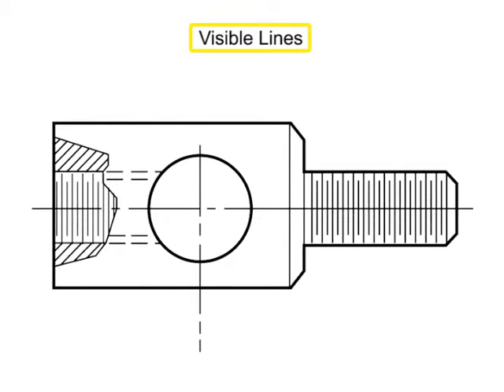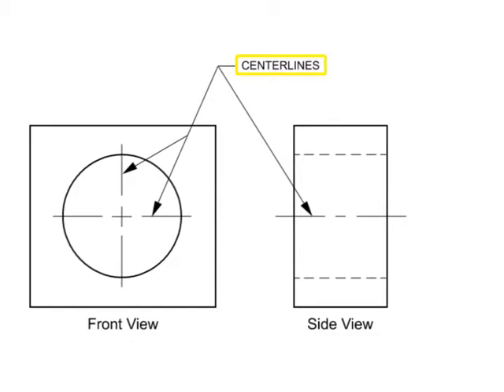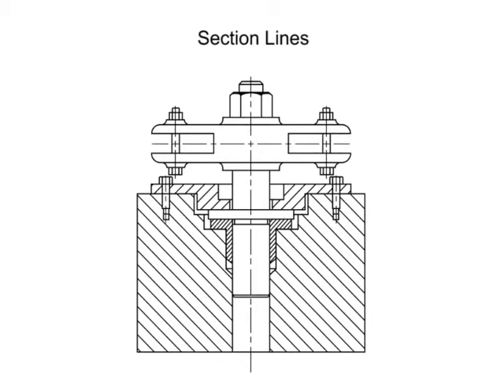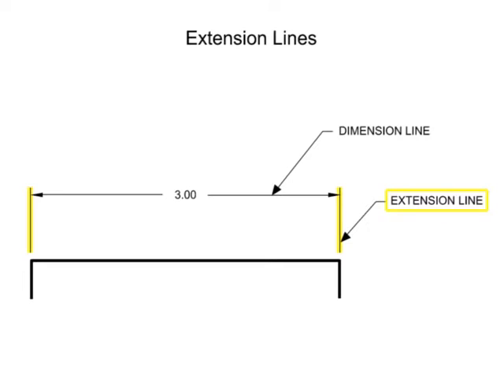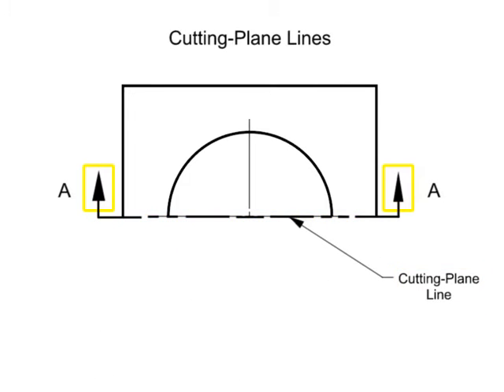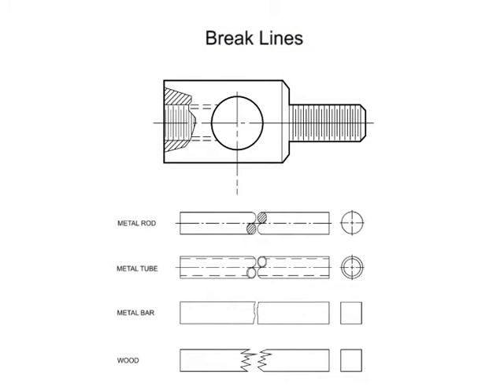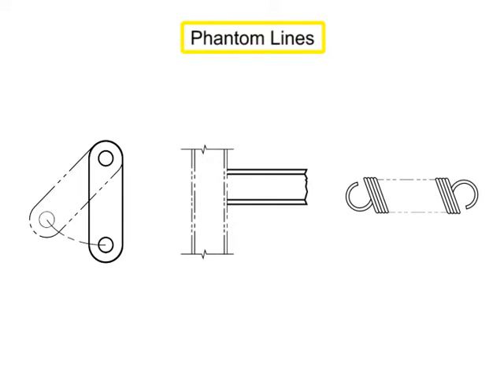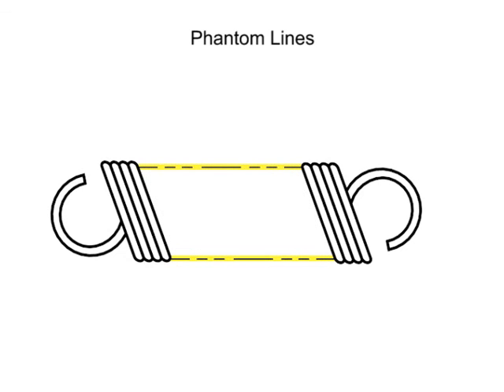How to Read and Draw Blueprint Lines